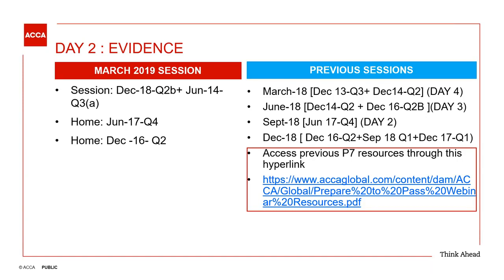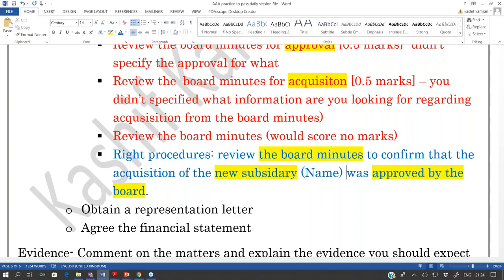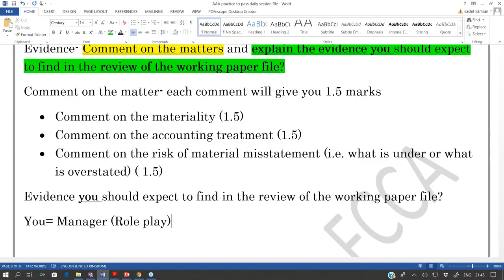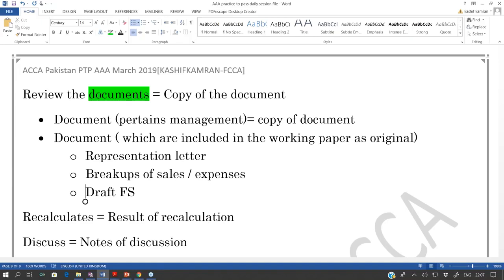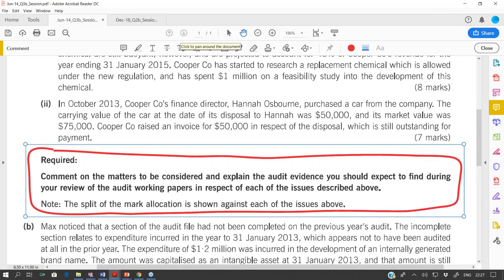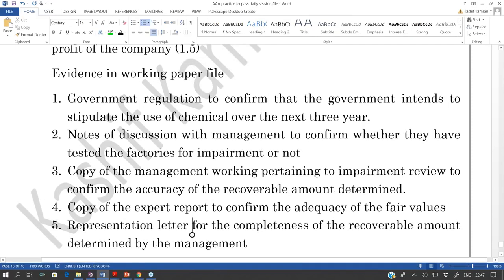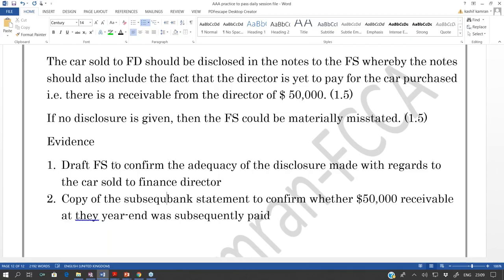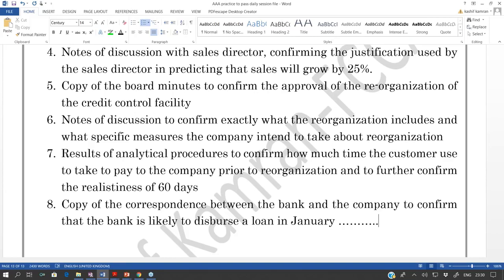P7 AAA Advanced Audit and Assurance Day 02 Practice to Pass ACCA Exam Approach Webinars March 2019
P7 AAA   Day 02   March  2019   Advanced Audit & Assurance ACCA Exam Approach Webinars